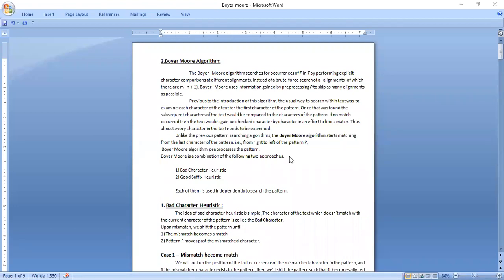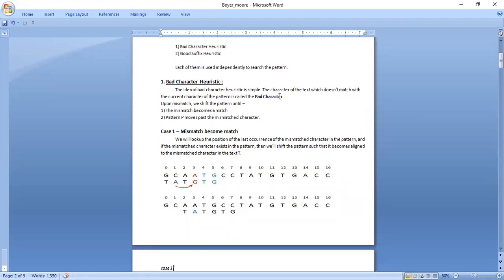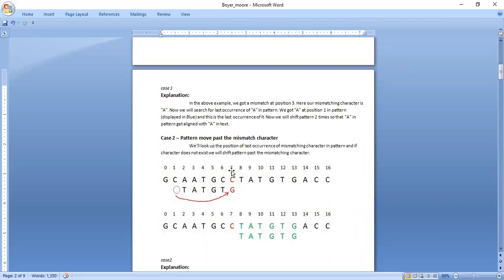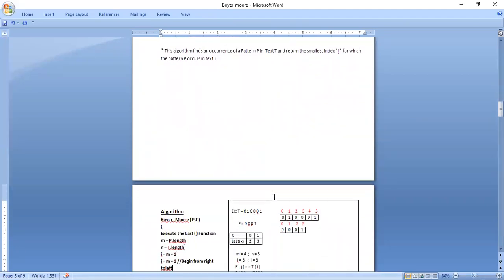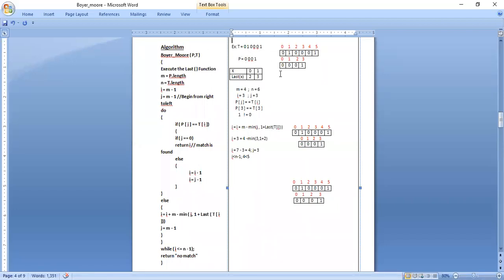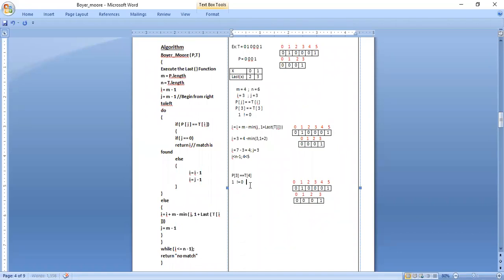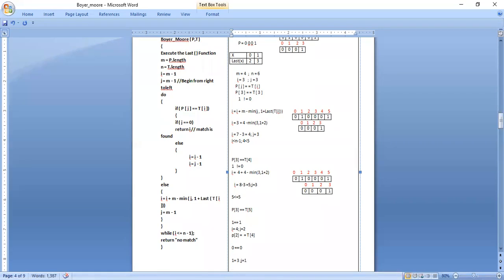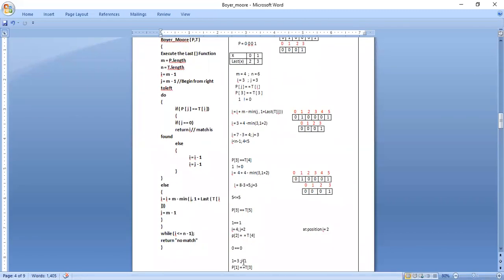JNTUH NRCMR20 2 1 CSE DATASTRUCTURES BY MOHD NAWAZUDDIN